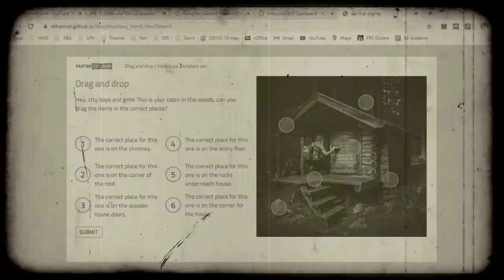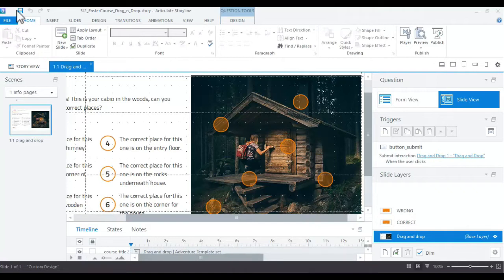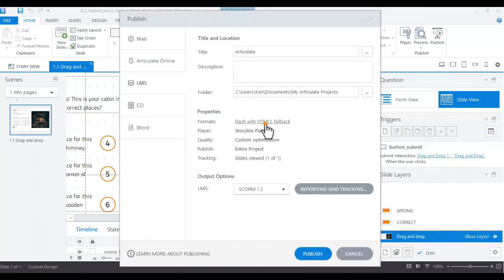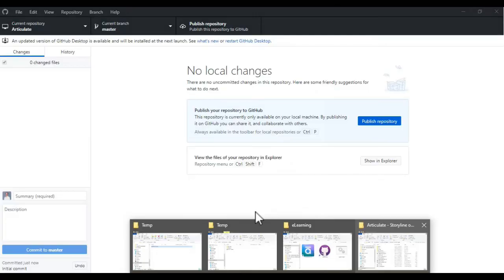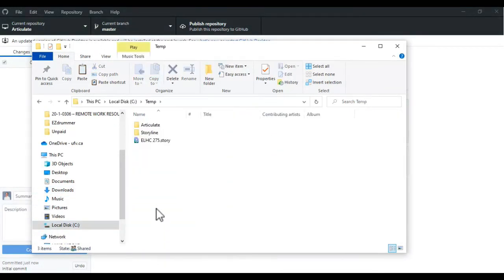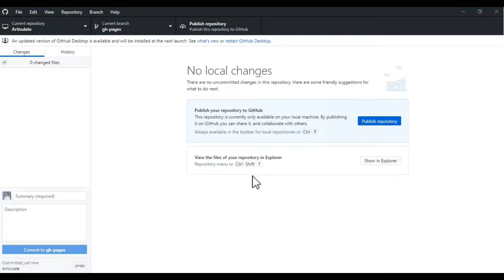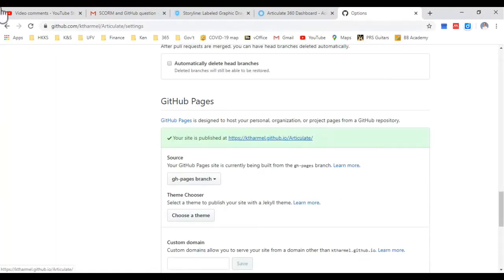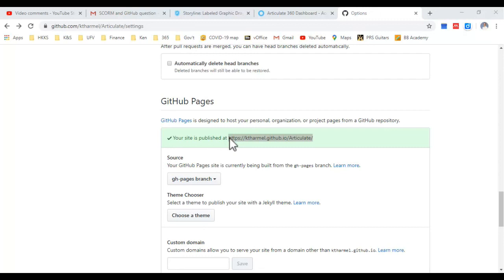How to publish an Articulate Storyline in a webpage using Github